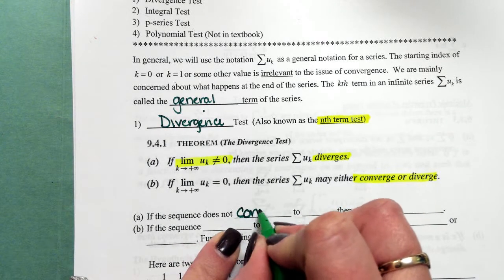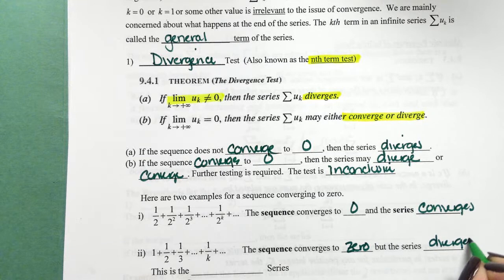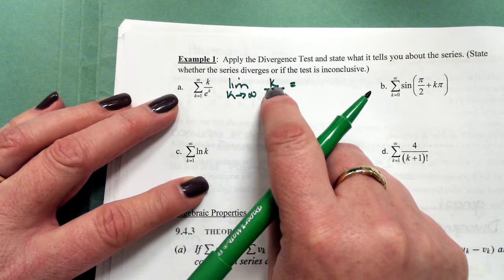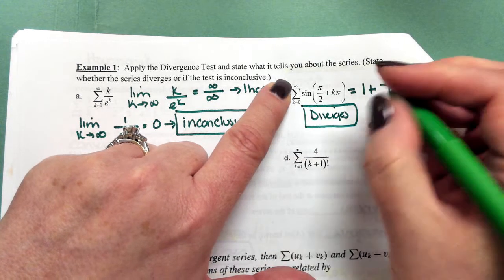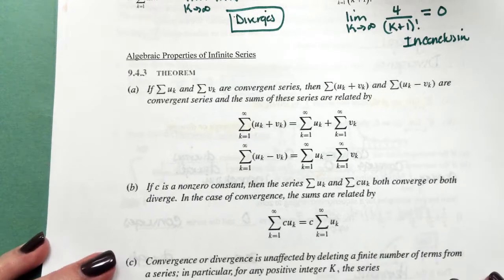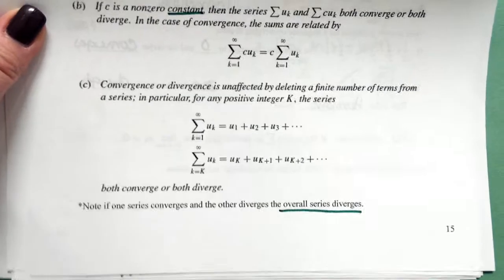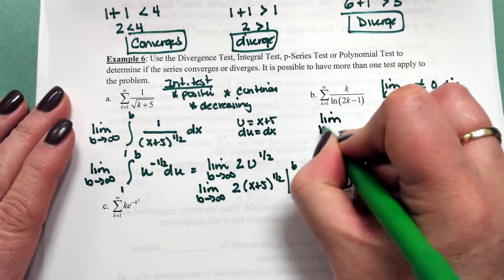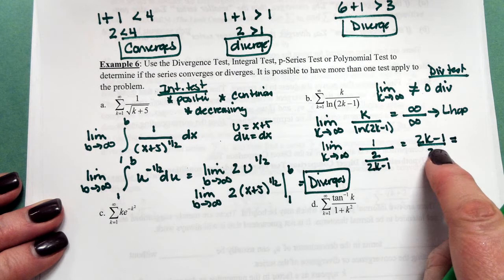9.4 convergence tests class notes pp 14-18